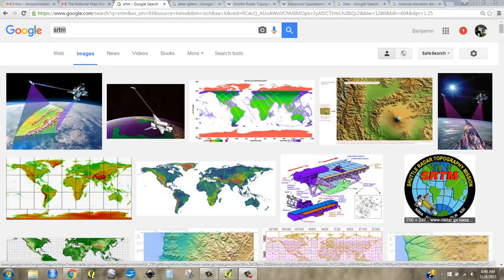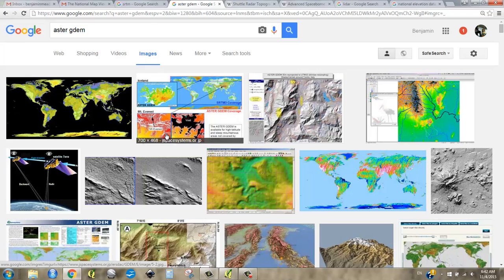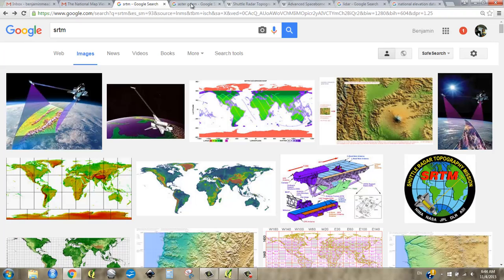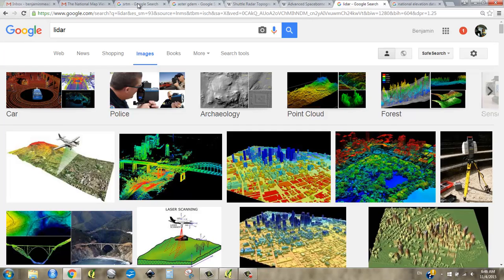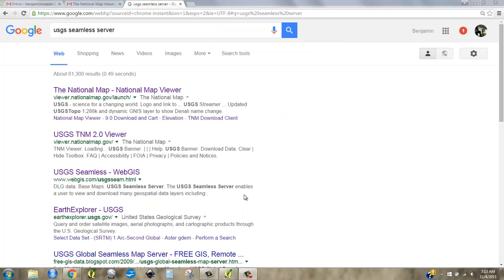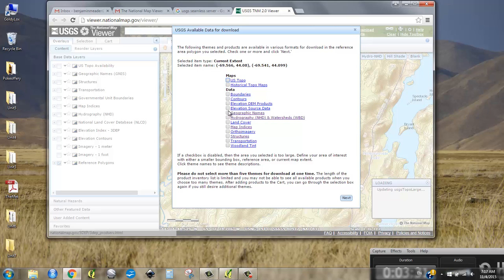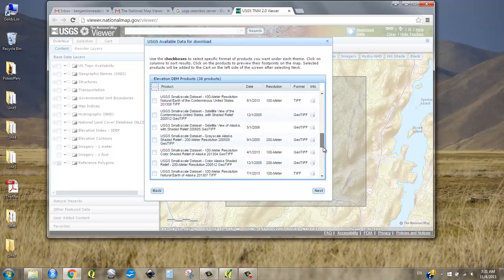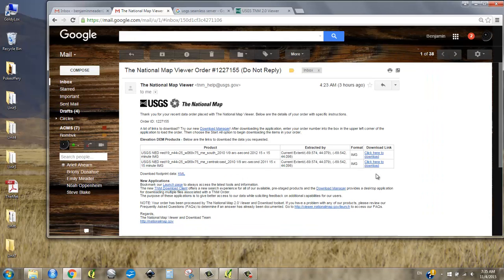Download DEM Tiles and Overview of Datasets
Depending on where you want to map, there are a variety of high quality digital elevation resources for free.  In this video we discuss SRTM, ASTER, and NED as well as LiDAR technology.